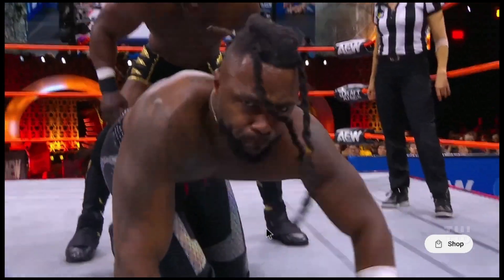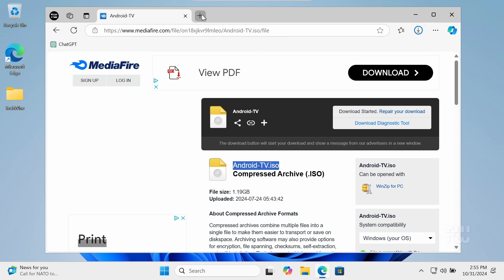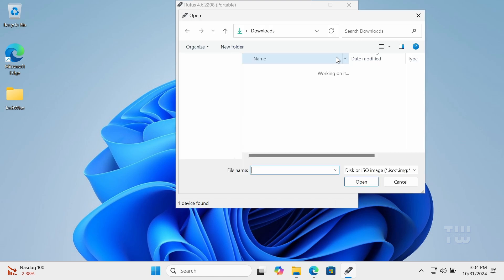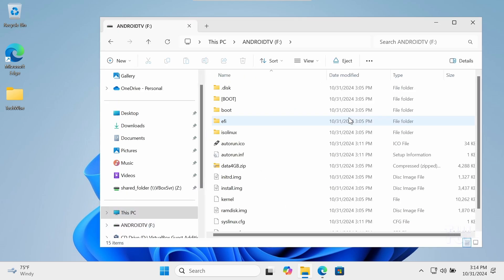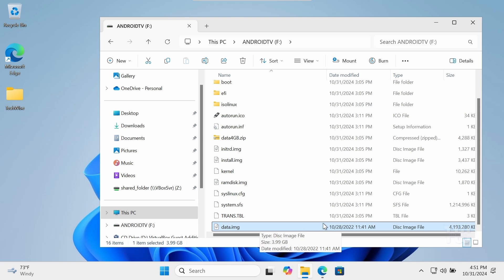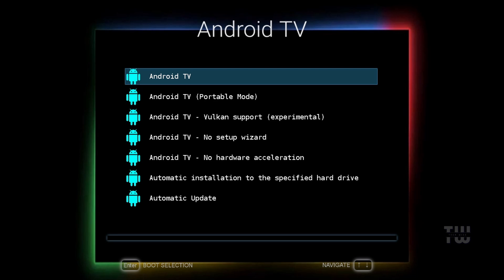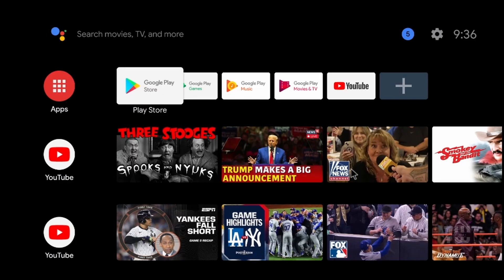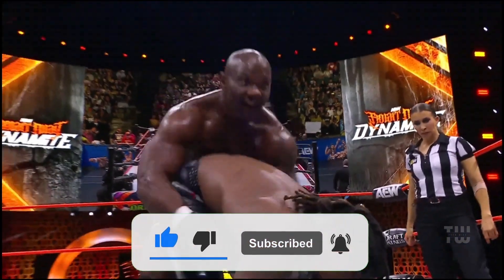How to Install and Run Android TV on a USB Drive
Want to experience Android TV on your PC without altering your current setup? In today’s video, we'll guide you through installing Android TV on a USB drive, allowing you to plug it into any computer for a full Android TV experience! We’ll start by downloading the Android TV ISO and using Rufus to create a bootable USB. After extracting essential files for storage and settings, we'll reboot into Android TV and complete the setup. Get ready to stream, install apps, and enjoy Android games on any compatible device!